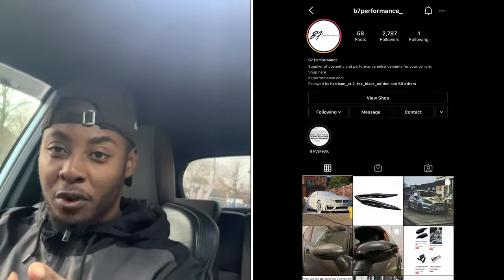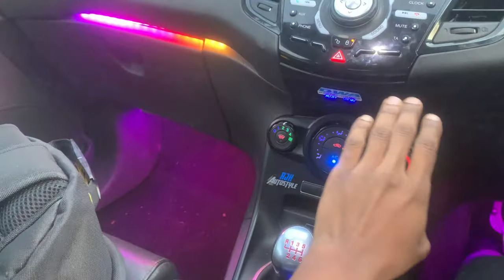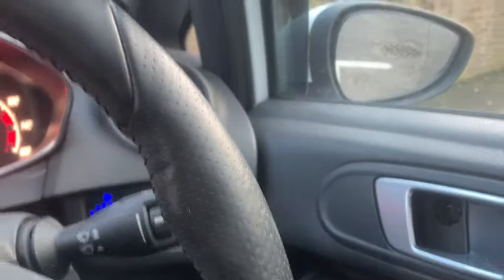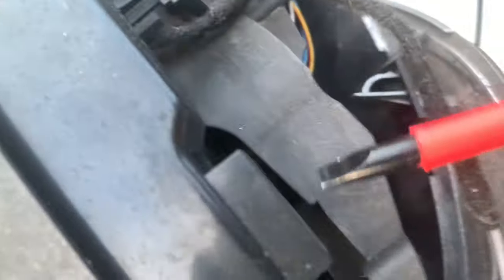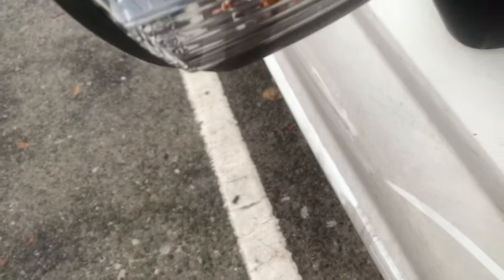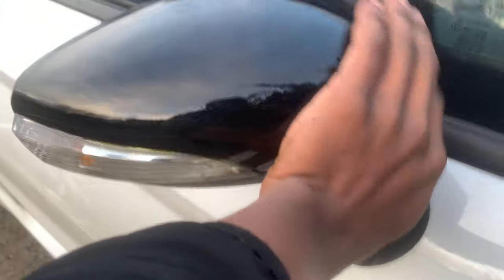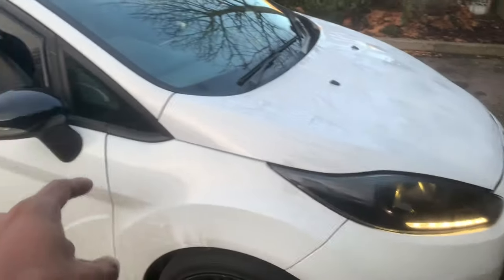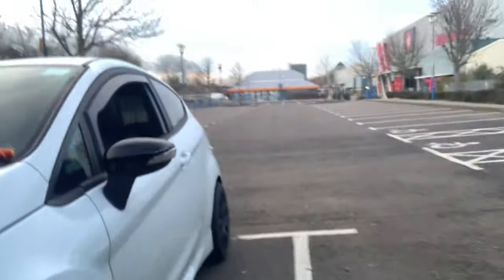Ford Fiesta: Mirror Cap Upgrade‼️ *EASY*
Twitter🐥:  @shxmzy

Instagram📲: @shxmzy